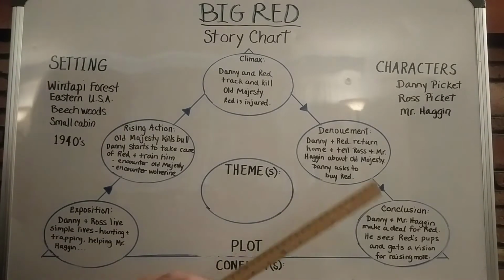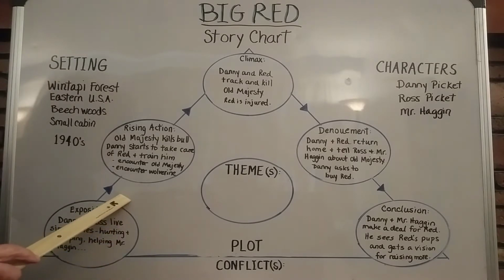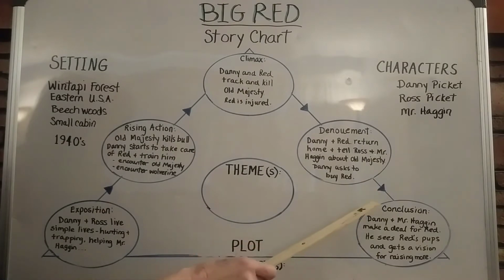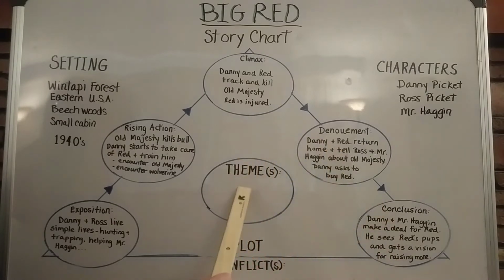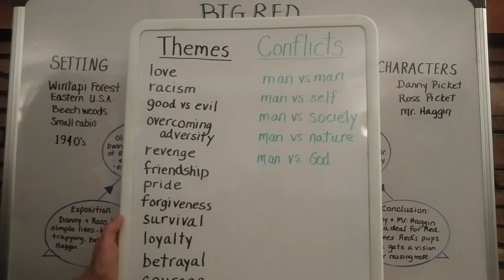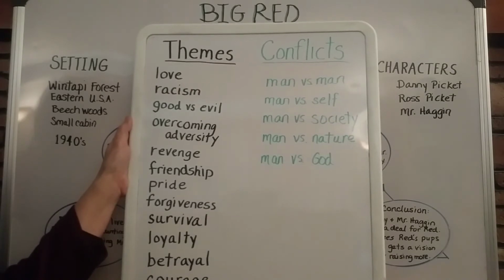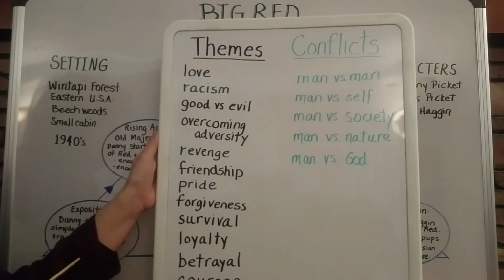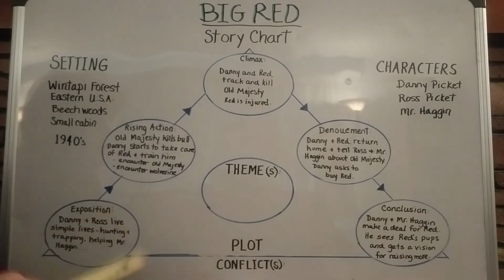March 17, 2020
Story Chart for Big Red